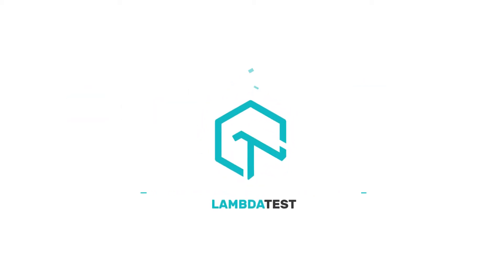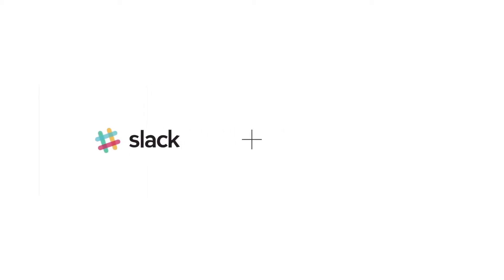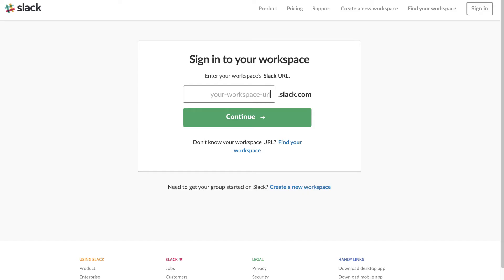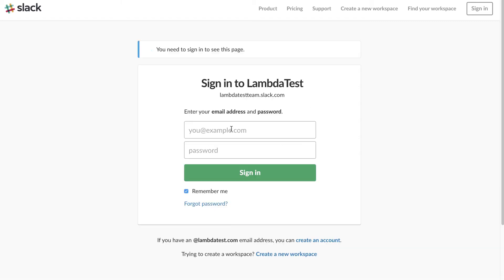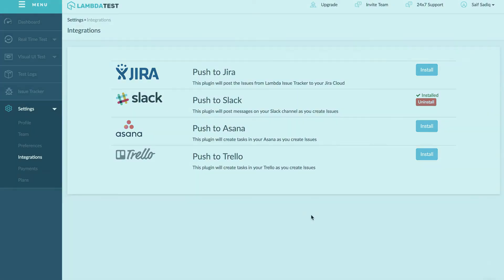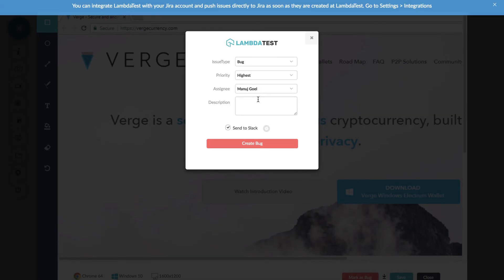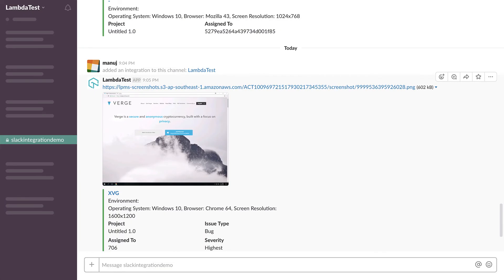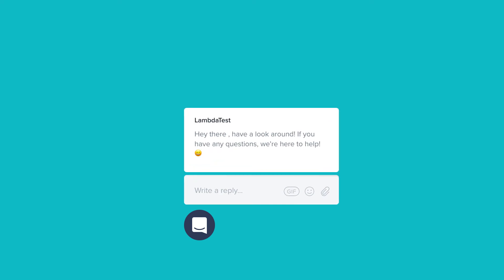LambdaTest + Slack Integration - Share Your Bugs With Your Team | LambdaTest Integrations🔗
With this tutorial, get a quick look at integrating Slack with LambdaTest & how you can push issues directly to your Slack channel from the LambdaTest platform.

This part of the LambdaTest Integrations & Plugins playlist covers LambdaTest Slack integration. With this tutorial video, you will learn how with LambdaTest Slack integration, you can share bugs & errors with your team using Slack directly from LambdaTest with a single click.

You can choose details like issue type, priority, assignee, summary, etc., & log bugs directly into your desired project. In addition, LambdaTest will automatically include testing environment information tasks & additional testing screenshots and videos as attachments to the Slack channel you have selected.

Ｖɪᴅᴇᴏ Ｃʜᴀᴘᴛᴇʀꜱ 👀
0:00​ Introduction to LambdaTest Slack Integration tutorial
0:06 Real-Time Testing
​0:49 Example for performing Real-Time Testing and then clicking mark as bug
1:17 Conclusion

📌Also, you learn 📃
How to integrate a Slack account with a LambdaTest account?
How to integrate Slack with LambdaTest?
How to integrate LambdaTest with Slack?
How to share bugs with slack?

»»ᅳComplete LambdaTest Integrations & Pluginsᅳ►
LambdaTest Slack Integration | Take Full-page, Multi-Browser Screenshots |  LambdaTest Slack App
LambdaTest Now Integrates With GitHub Integration for One Click Bug Logging
LambdaTest and ClickUp Integration | Mark Bug and Push Issues Directly On ClickUp In One
LambdaTest Microsoft Teams App For Live Interactive Real-Time Testing And Generating Screenshots
The All-New LambdaTest Chrome Extension For Live And Automated Screenshot Testing!